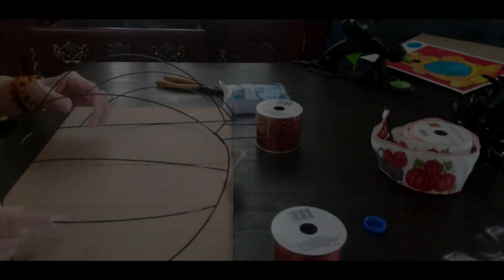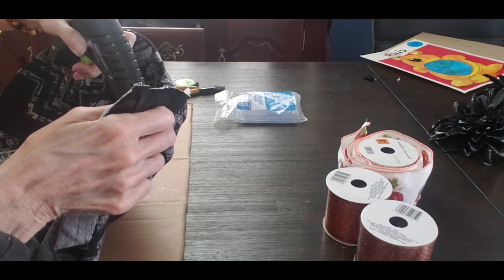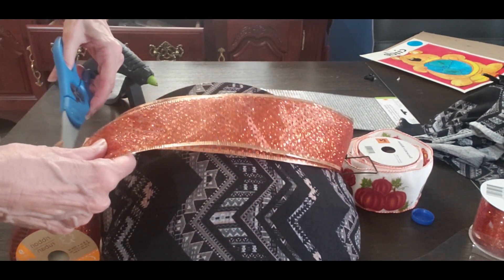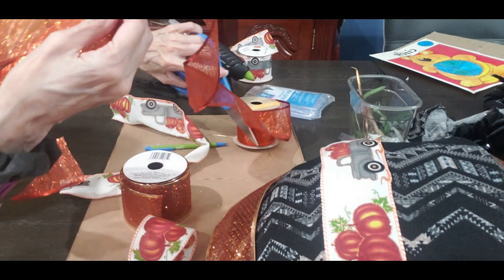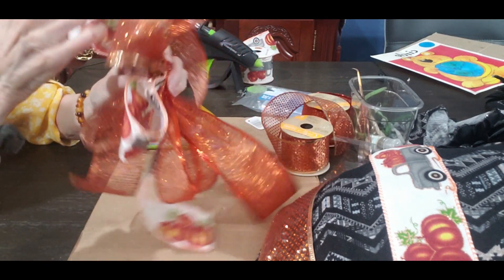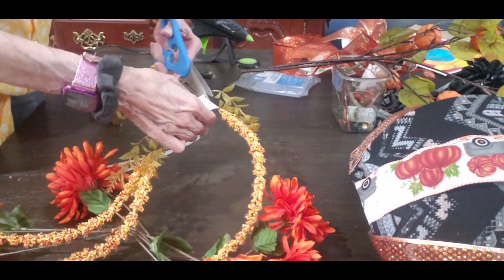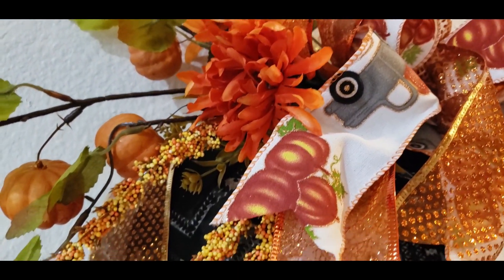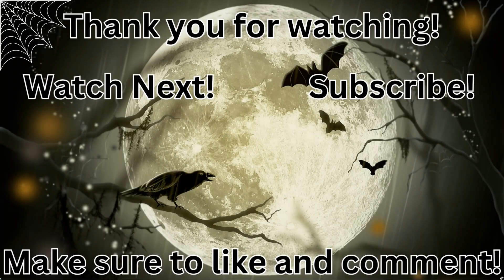BEAUTIFUL FALL PUMPKIN DIY! QUICK AND EASY! CRAFTYMOMWITH3SETSOFTWINS